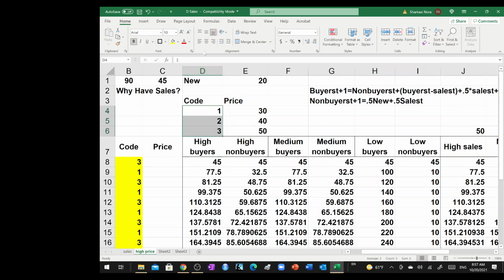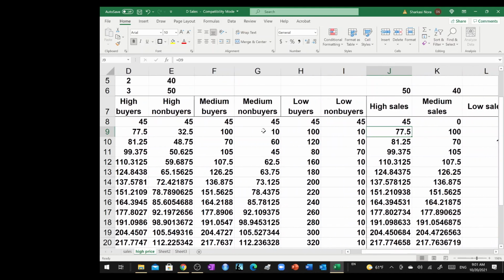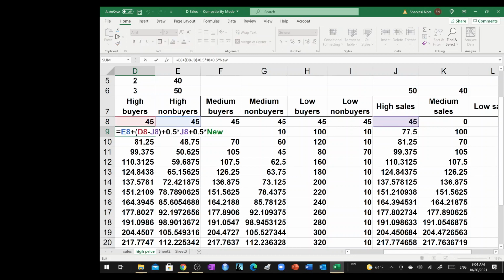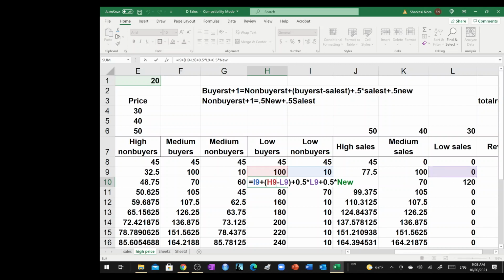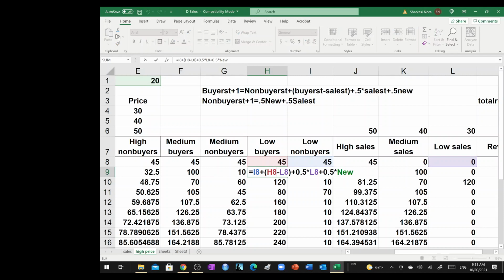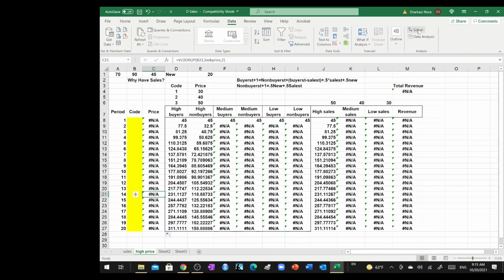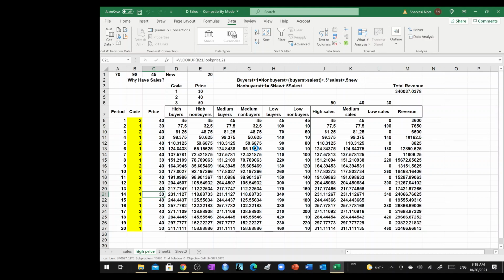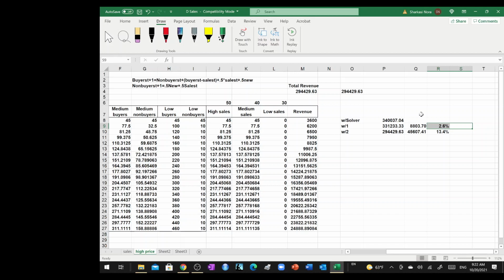2 Excel Price Discount Model over different periods and assignment